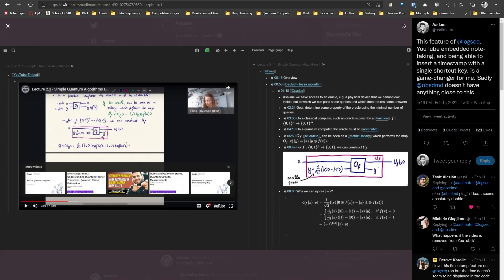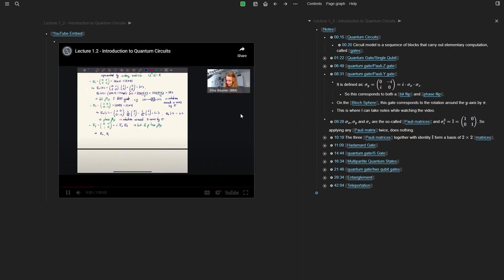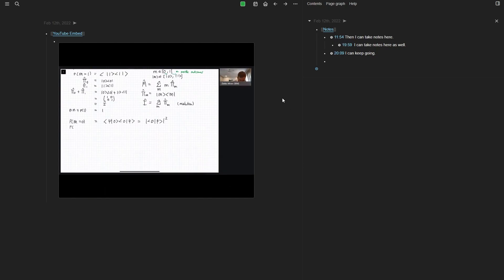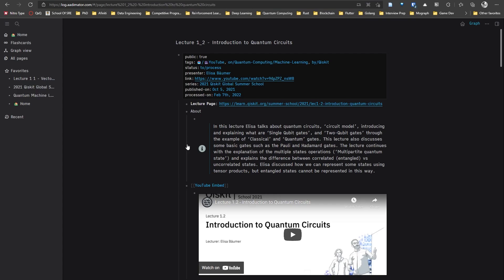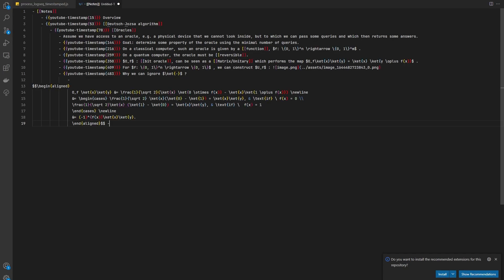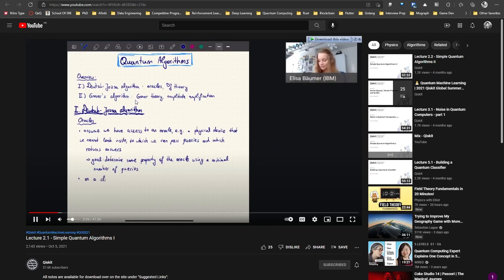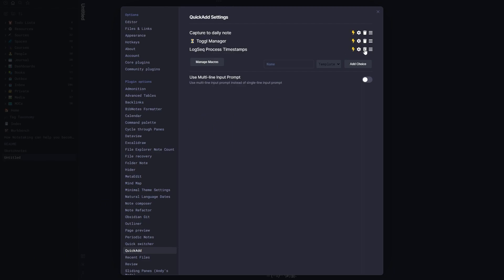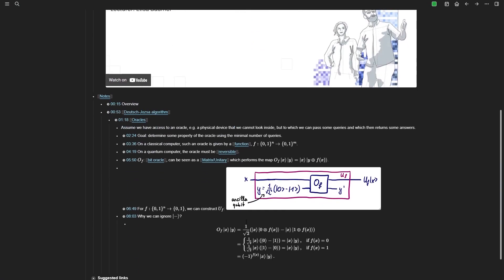Taking notes on YouTube videos in LogSeq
In this video, I showcase how I process and take notes on YouTube videos in LogSeq, and how to export those notes into standard markdown format so they can be easily ported into other apps, like Obsidian.

Shortcut Key to insert timestamp: `Ctrl + Shift + Y`

00:00 Intro
00:17 Feature Overview
02:40 How to make it work?
05:47 Configurations
07:36 Publish support
08:09 Export Timestamped Notes
09:07 Regular Expression
10:35 Obsidian Import
13:38 Add QuickAdd Script